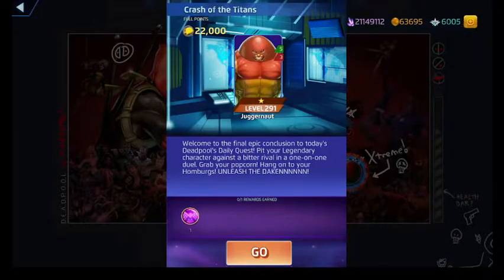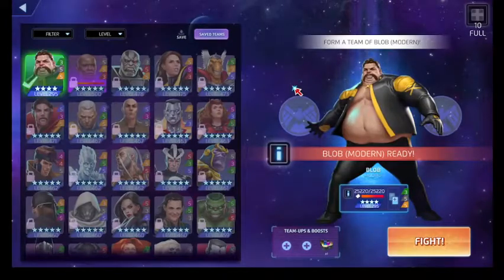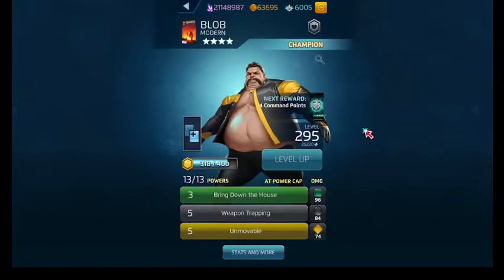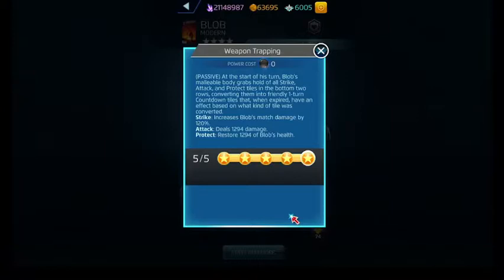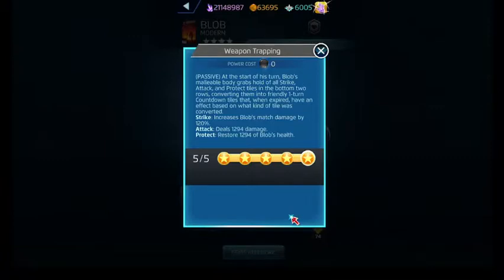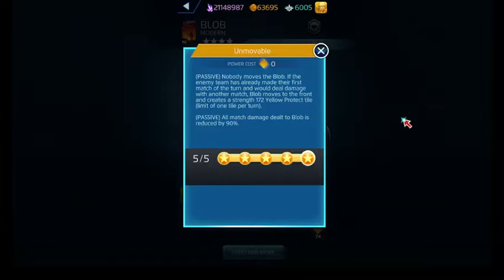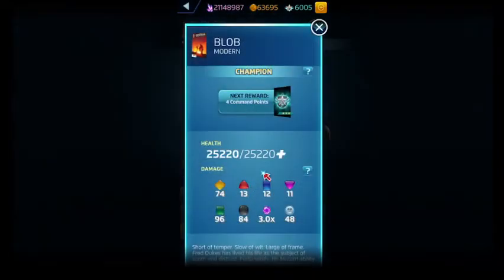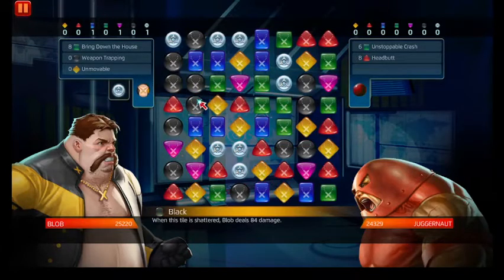MarvelPuzzleQuest Crash of the Titans Blob vs 1* Juggernaut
0:00 I'm Juggernaut
1:12 A boy and his Blob
5:20 Unstoppable Force vs Immovable Object
12:29 That was long. On to the next one.

This is a new Crash. Even though Blob is championed it's not a real good showcase of his abilities. If you want to see something hilarious skip to 12:13...